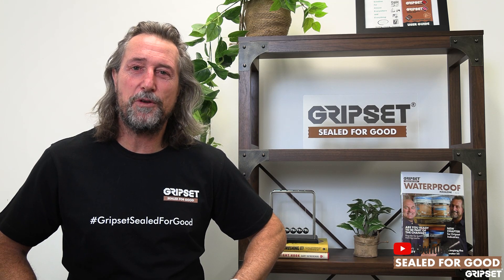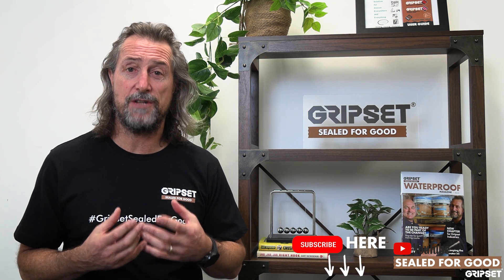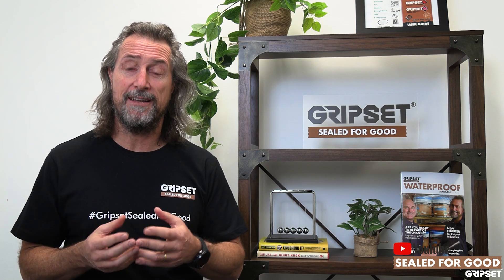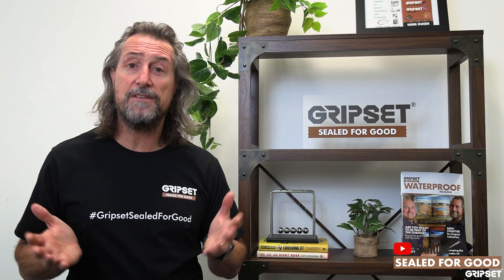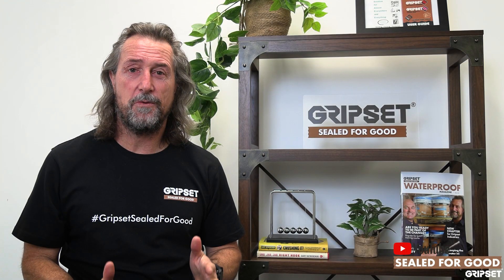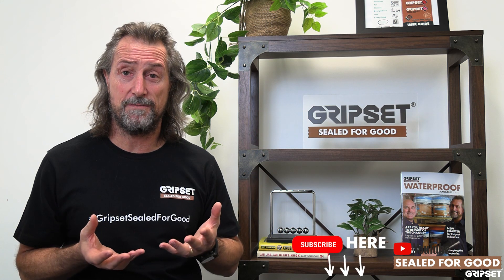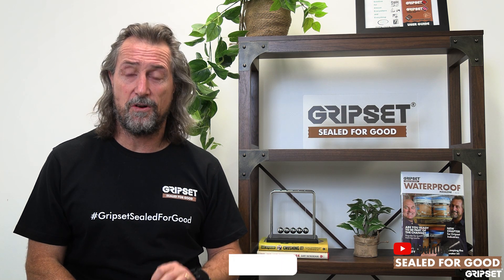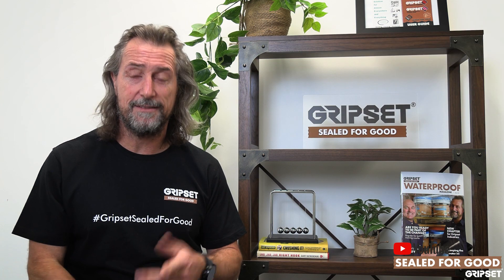Flood Testing Your Waterproofing Application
On this episode of Sealed For Good we discuss the importance of flood testing in your waterproofing application!